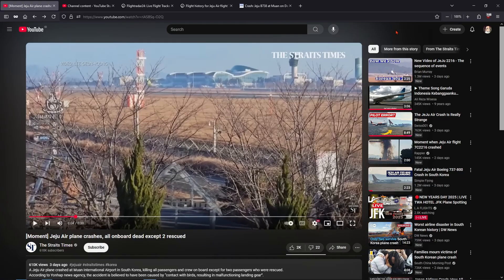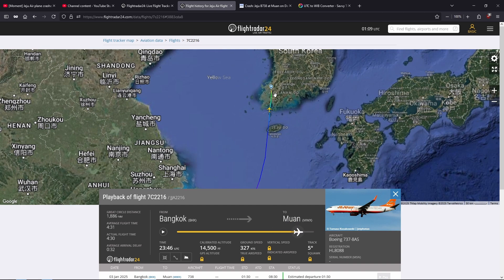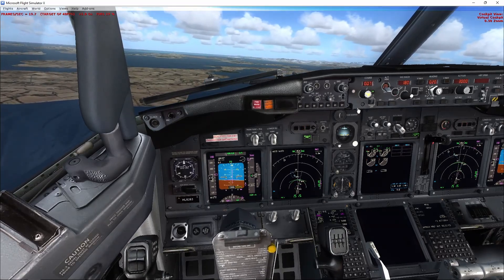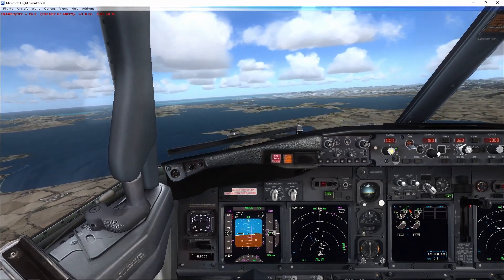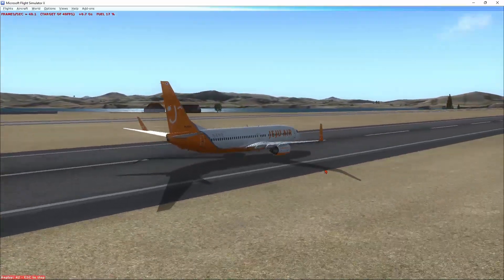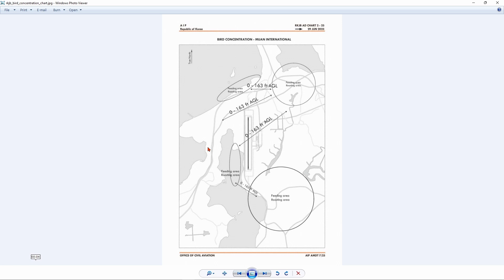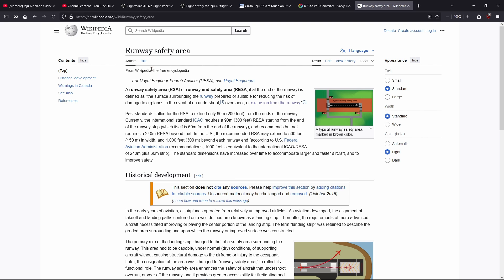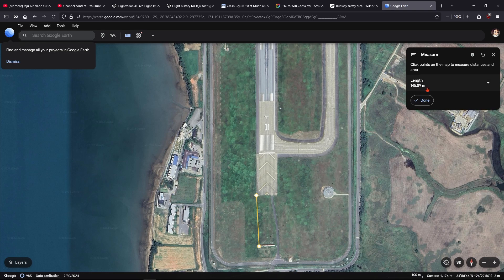Jeju Air Flight 2216 Overrunning the runway, What really happened to this Aircraft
So We've already learned about the crash of Jeju Air Flight 2216, so we will explain what was going on at that time of that accident on December 29 from Bird Strike to Landing Gear Failure of the hydraulic.

(Timesteps)
00:00 Intro
00:40 Analise on the FlightRadar24
03:39 Recreate the crash
09:37 Runway overruns in some cases
10:40 Talking about the birds
11:42 Boeing 737 Hydraulic system
13:14 Runway safety area
14:25 Why would they build the ILS Localizer on top of that concrete block